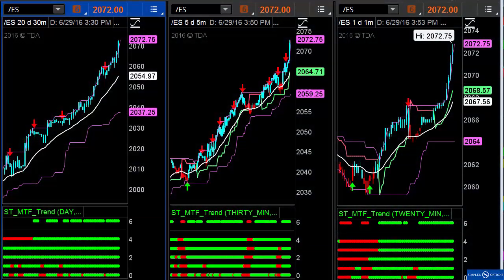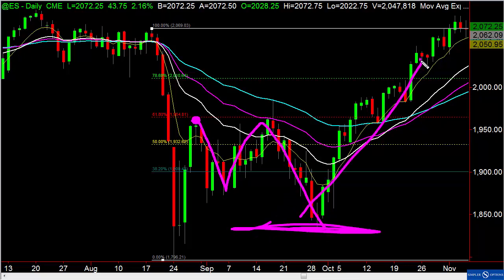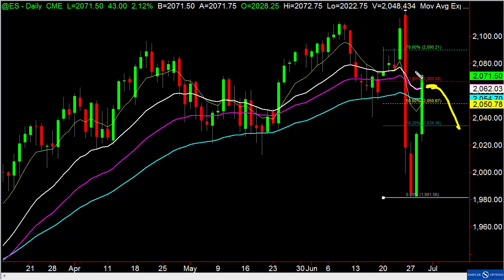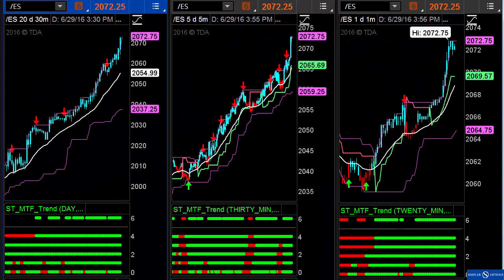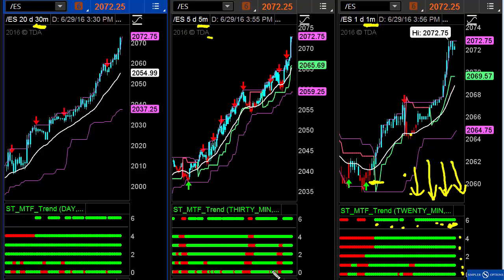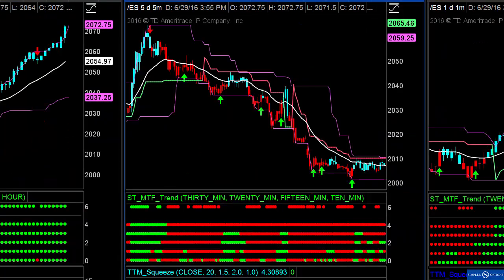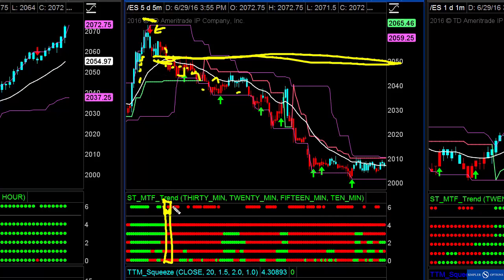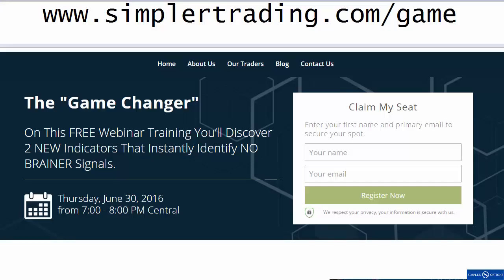Simpler Options: Staying on the Right Side of Order Flow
I've always found it hard to look at 5 different time frames at once, hoping I could visually see buy signals happening at the same time across all time frames.  Because I know when this happens, it always turns out to be the highest probability trades.  This tool just simplified that process by a factor of 100 ...
John F. Carter, Simpler Options
Forecast for Thursday, June 30, 2016